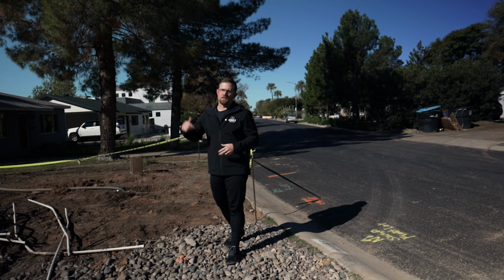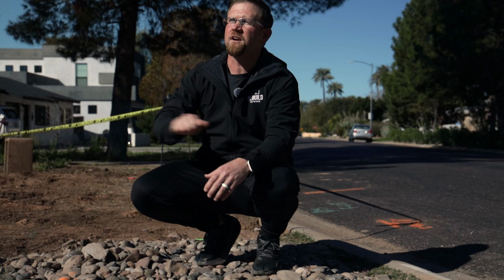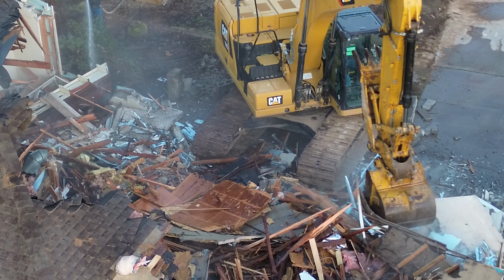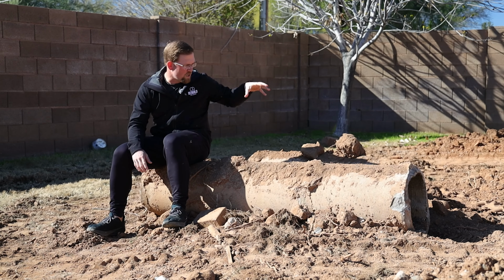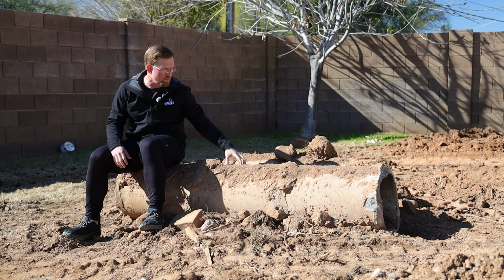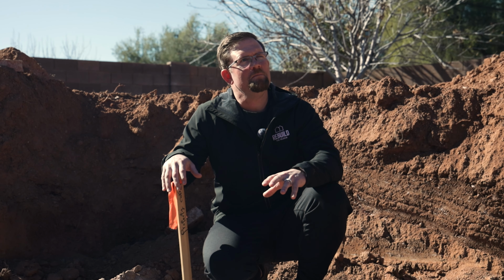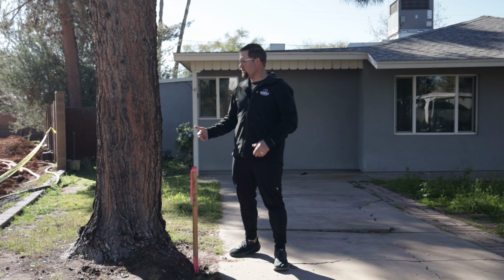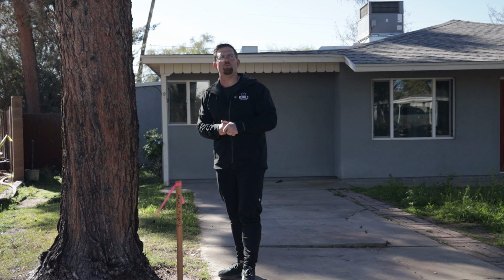Part 2: Building A House Pad | Preparing Lot For Concrete Slab | Cost Bucket 2 | Rebuild The Block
In this episode, Nathan is talking about the steps that Rebuild The Block takes to prepare a lot before going vertical. In the area of town that RTB builds we could have old abandoned septics, cesspits, leach fields and more. There can be other items that pop up underground. There are a handful of items that need to be addressed, follow along as Nathan walks you through the lot prep.